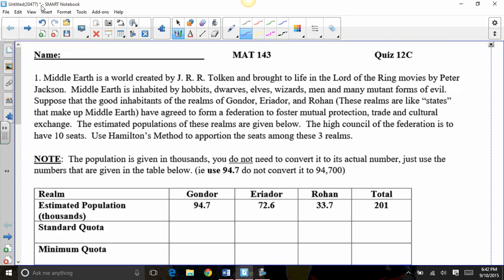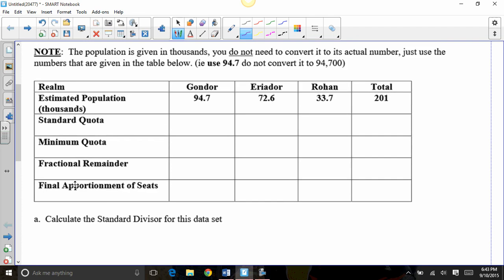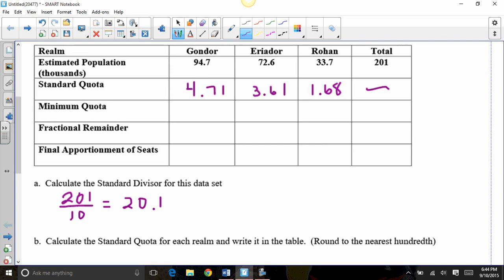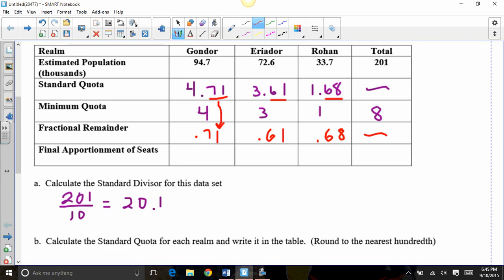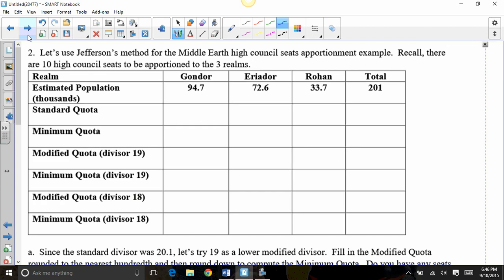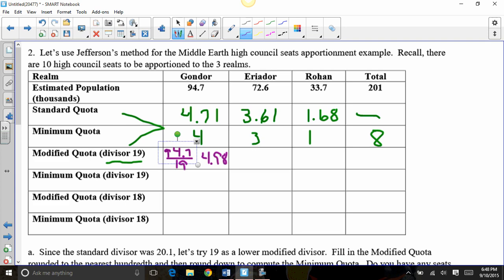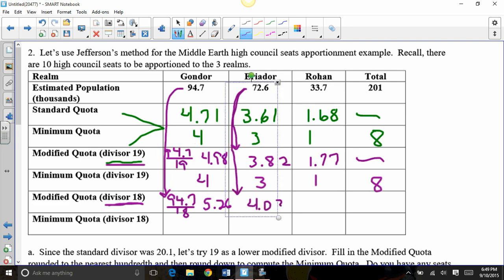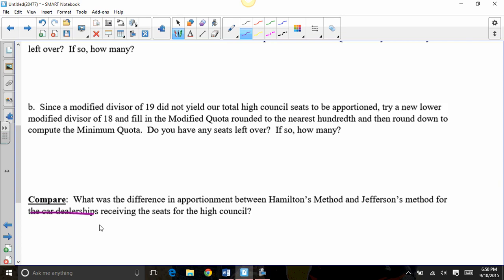Quiz 12 C Video Solution